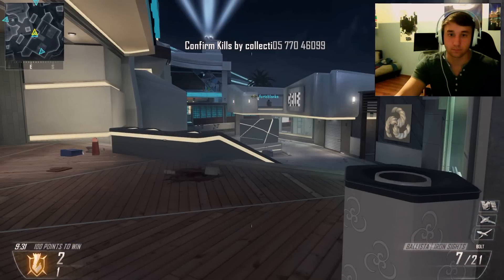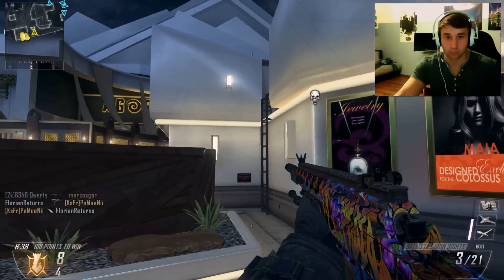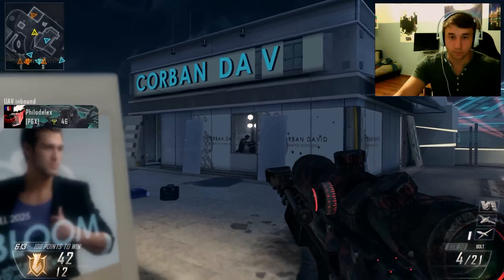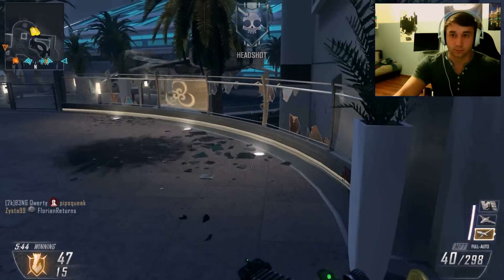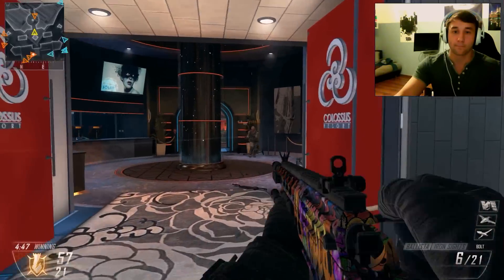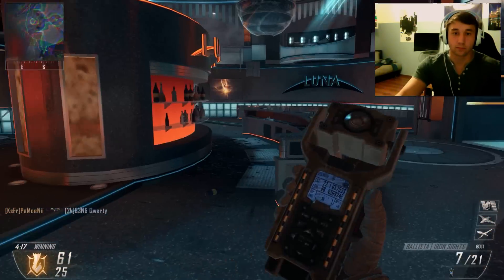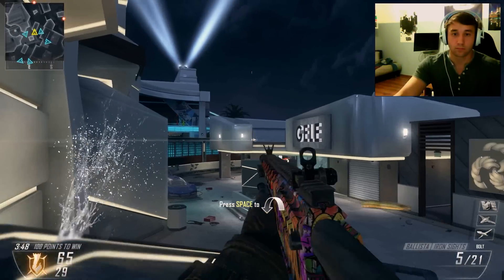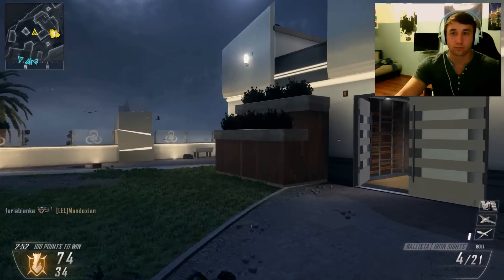Made a Sellfy, Where is Remarkable 3?! - Pc Nuclear Fail on Plaza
My Sellfy let me know if you would be interested in project files :)

B3NG THB who made my amazing new revamp!!!

Likes & Comments are appreciated :)

Song: NCS Uplifting [Album Mix]